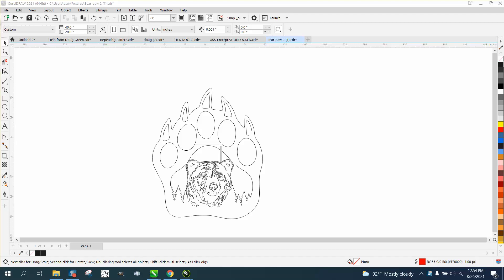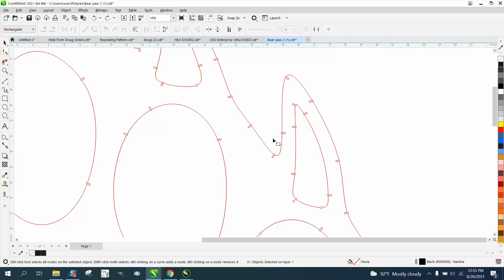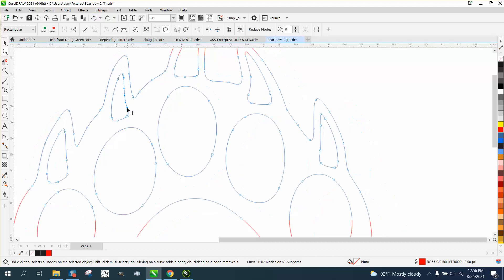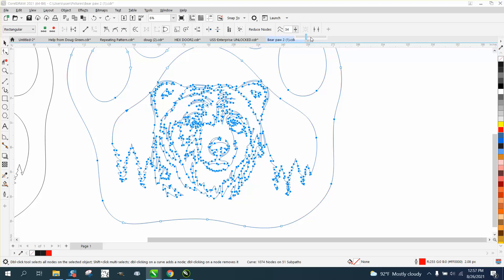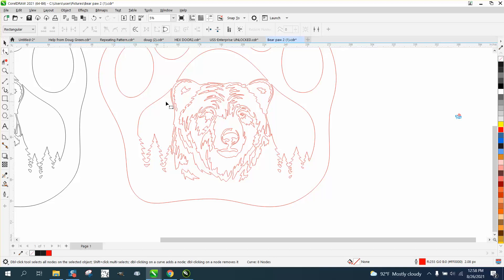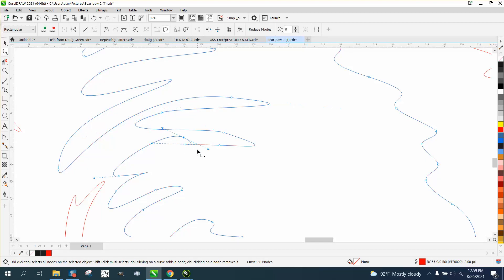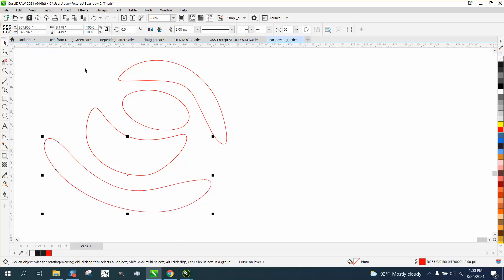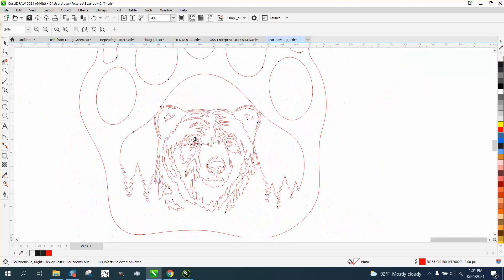Corel Draw Tips & Tricks Reduce Nodes some are Double Nodes